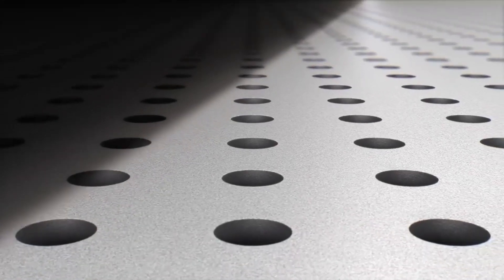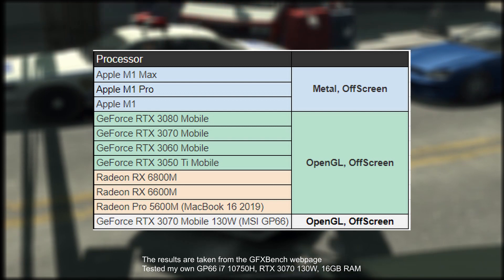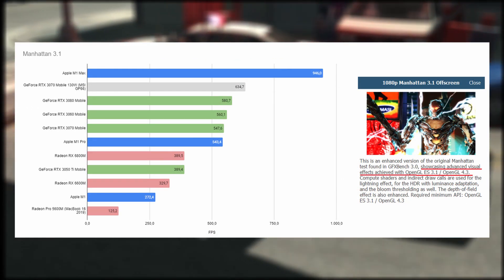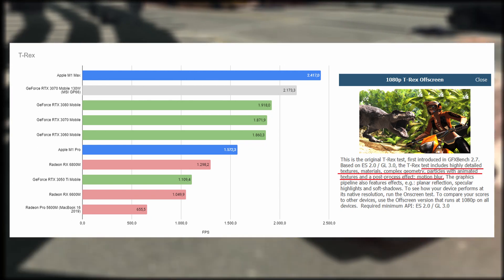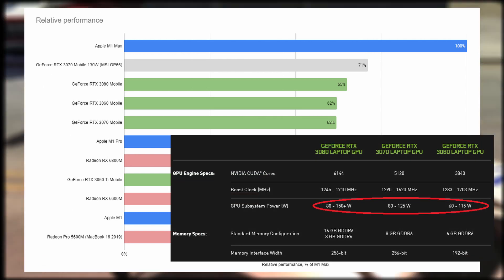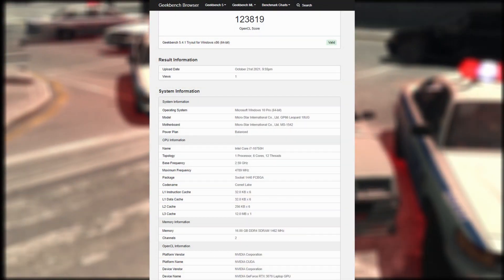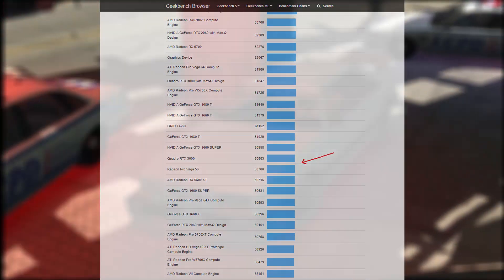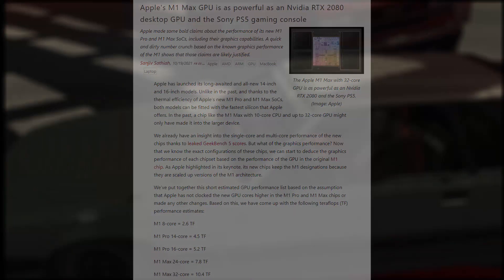M1 Max Pro GPU Test in Geekbench GFXBench & Comparison with Nvidia/AMD GPUs!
M1 Max Pro GPU Test & Comparison with NVIDIA RTX 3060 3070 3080, AMD 6600m 6800m Pro 5600 GPUs!
00:14 - GFXBench
02:02 - Geekbench OpenGL